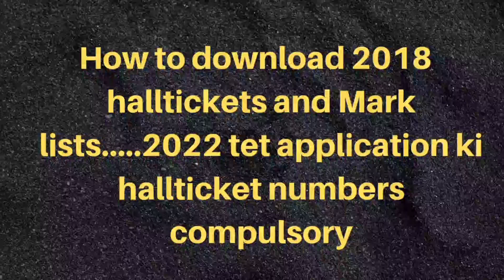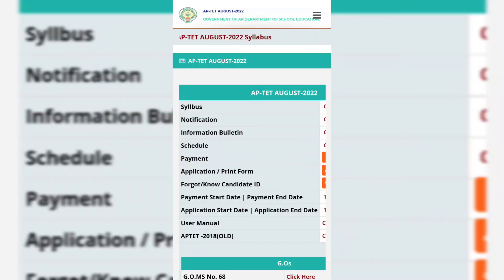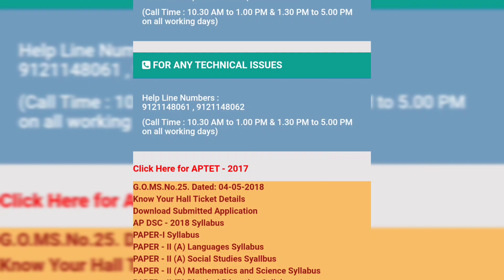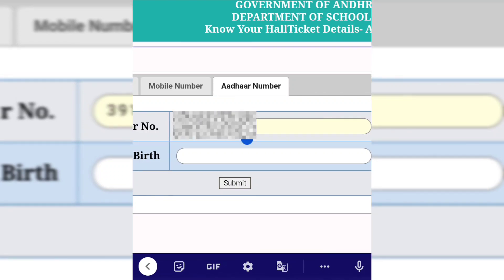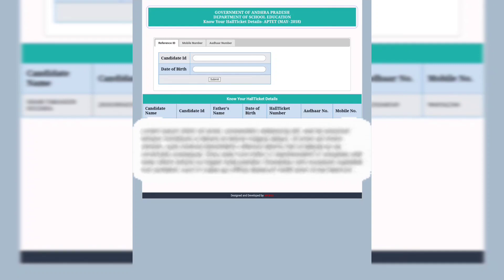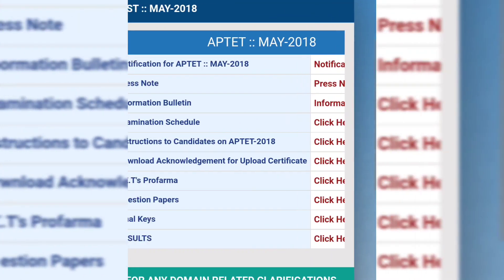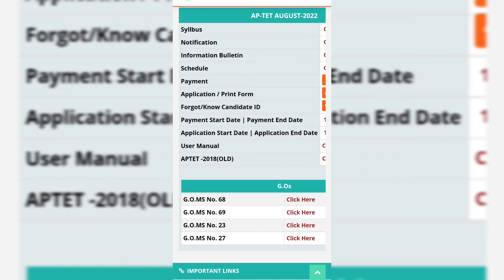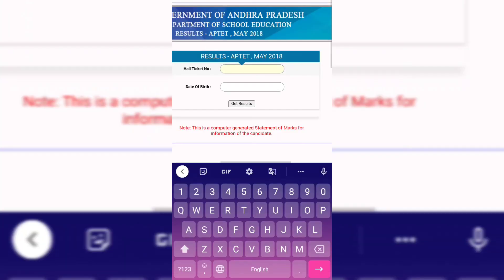how to download 2018 hallticket numbers#for 2022 tet application form #